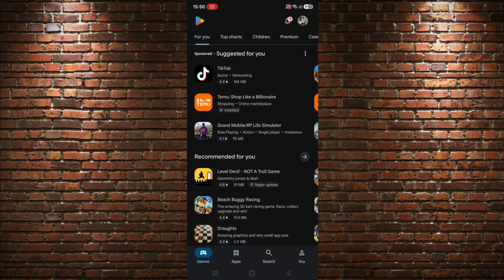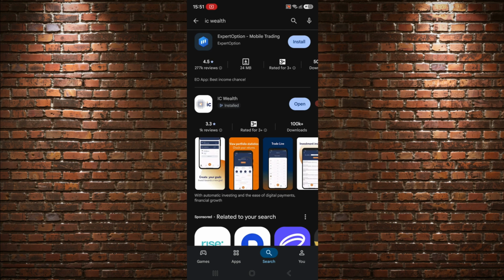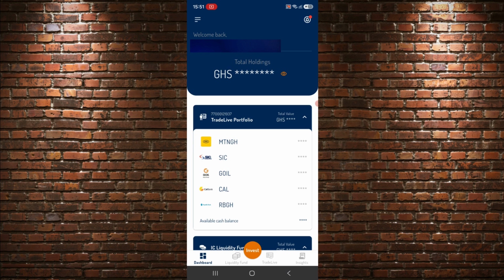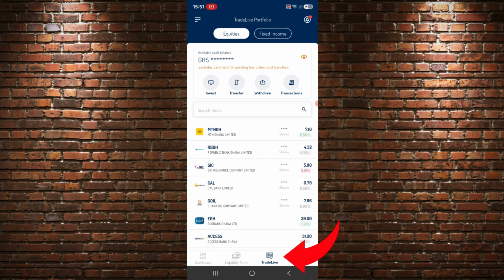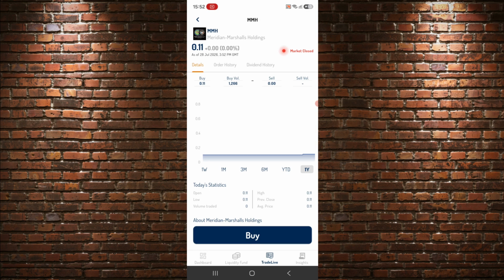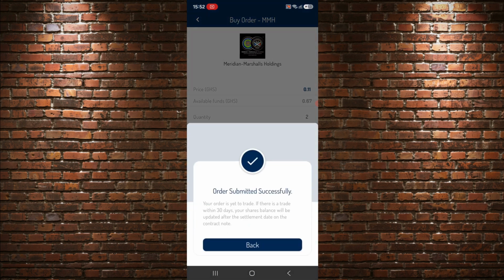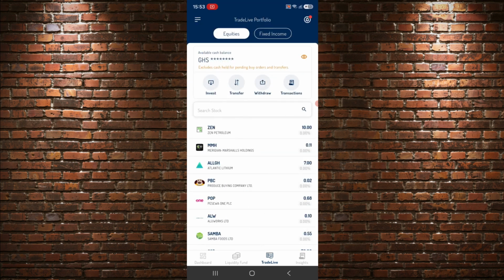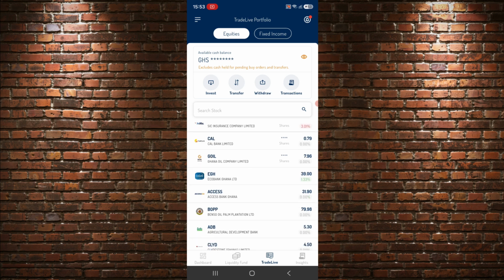How to Buy Shares in Ghana Using Mobile (MTN, GCB, ZEN, RBG, ACCESS, GOIL, SIC, CAL BANK ETC)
Learn how to buy shares in Ghana using your mobile phone step by step. Use apps like IC Wealth, Black Star, and Plus Invest, or USSD codes - plus fix when your order won't go through.
Buy shares in Ghana the easy way. Works on Android and iPhone.